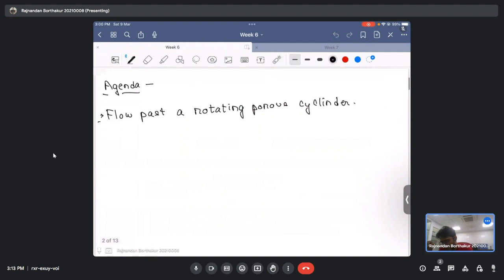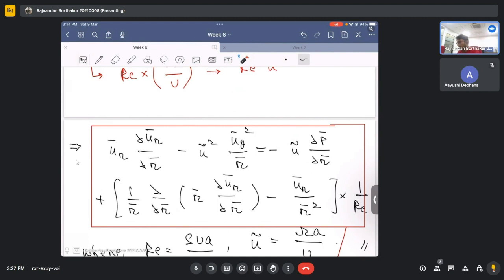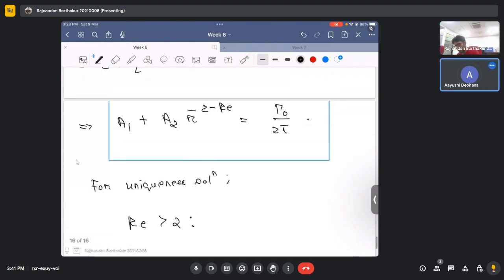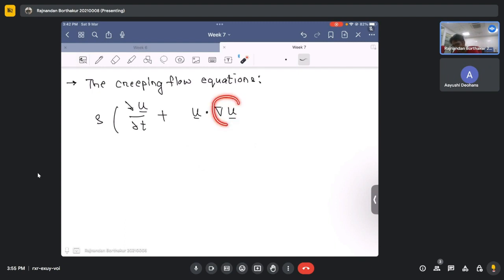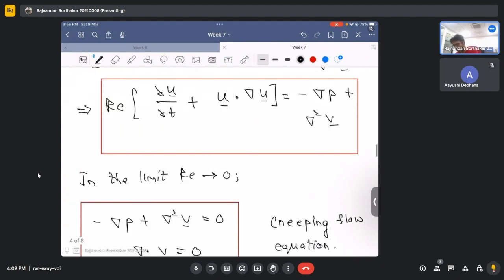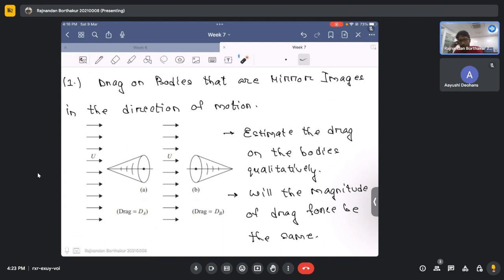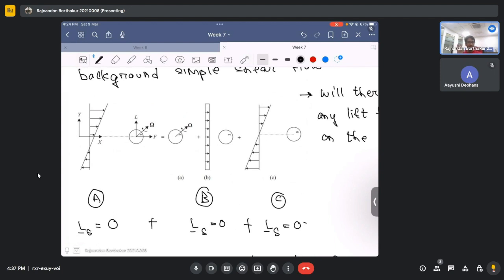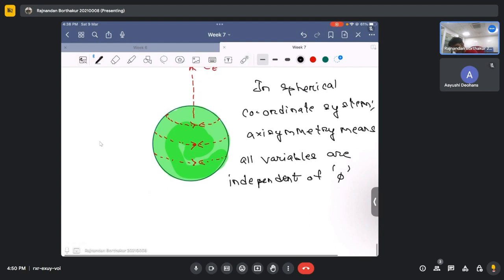Viscous Fluid Flow Interactive Session Week 7: Creeping Flows